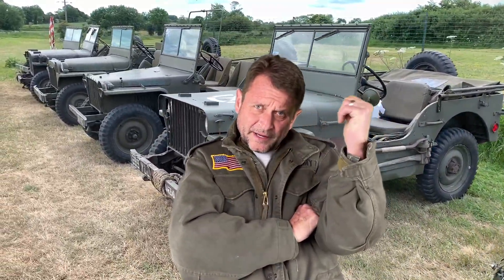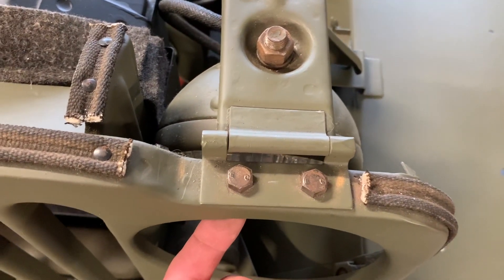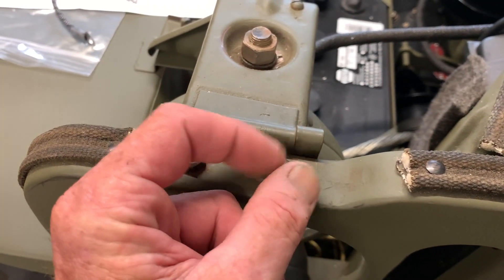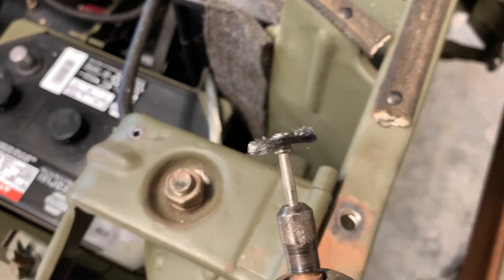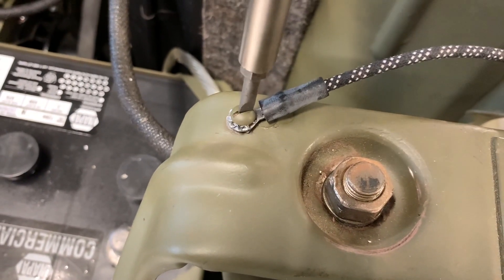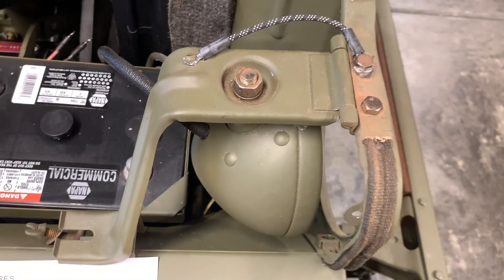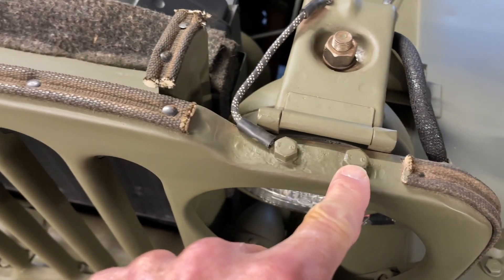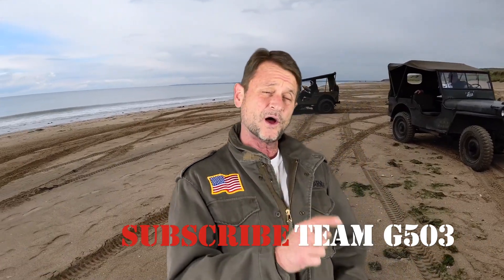G503 Headlight Ground Wire Installation, Willys MB and Ford GPW WWII jeep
Video showing the installation and placement of the G503 Headlight Ground Wires.
Part of the Team G503 Video Series on YouTube.

All parts for the 1943 Willys MB are provided by, and available for purchase at

Ron Fitzpatrick Jeep Parts.